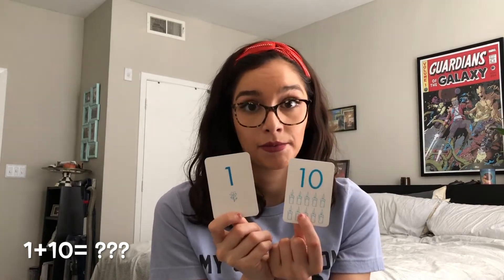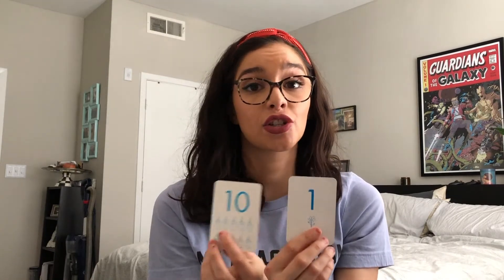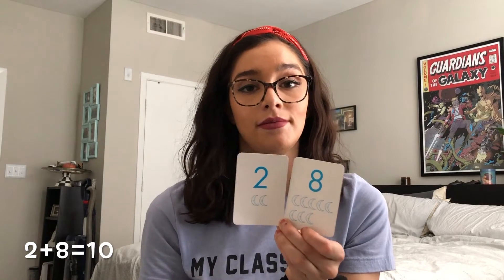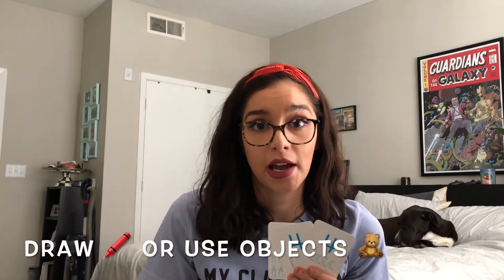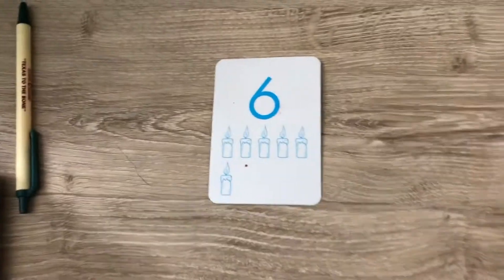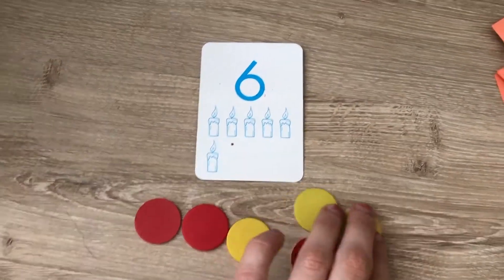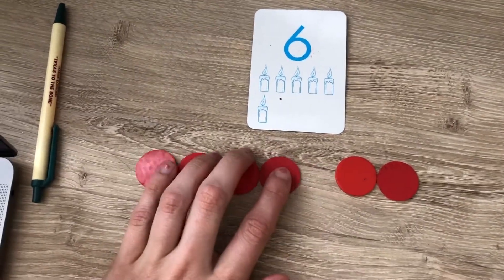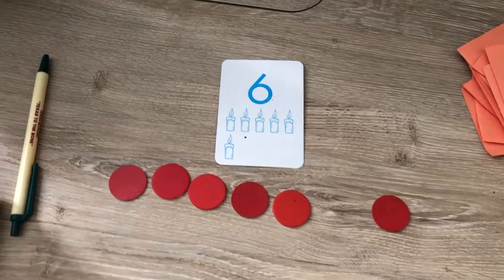How to use cards at home to add and decompose numbers!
Watch and learn different ways for you to use playing cards at home to play different math games!!
This is easy and can be fun for the kids to do.
You will use the cards to add and take apart numbers!
Watch my next video to add with me:

Please post anything you do on Facebook, Twitter, or Seesaw!
¡Mire y aprenda diferentes maneras de usar las cartas en casa para jugar diferentes juegos de matemáticas!
Esto es fácil y puede ser divertido para los niños.
¡Publica todo lo que hagas en Facebook, Twitter o Seesaw!